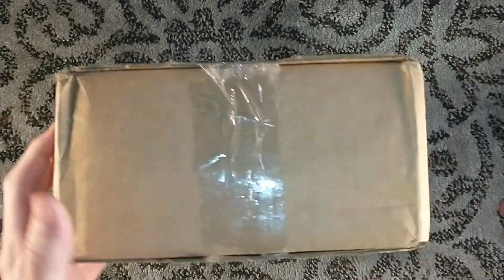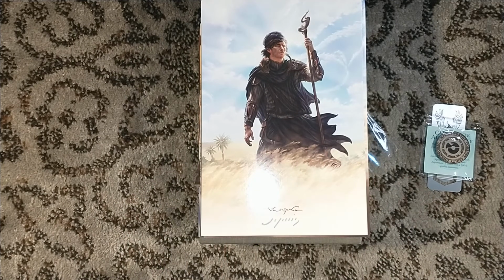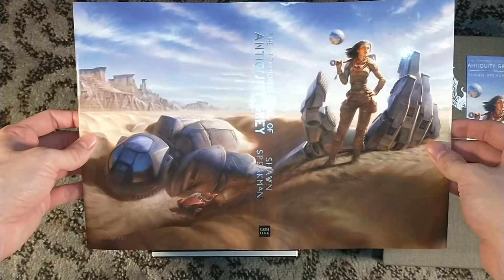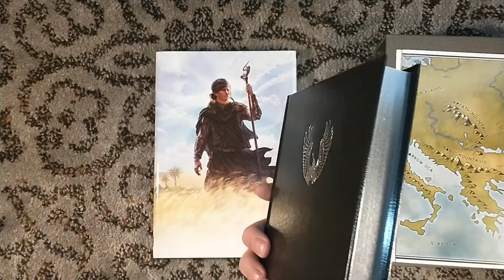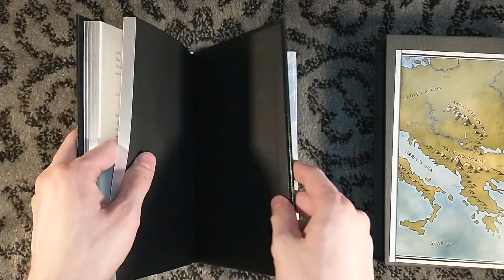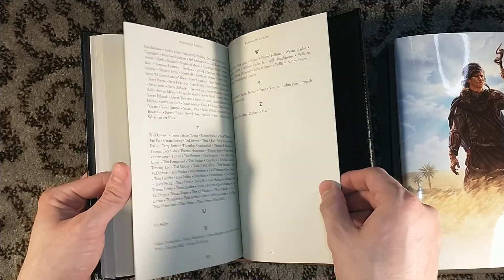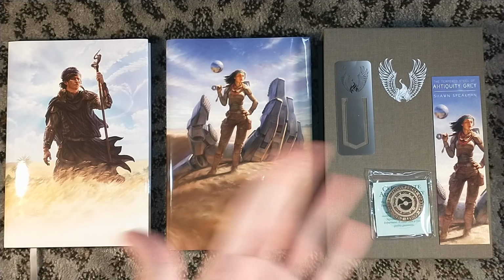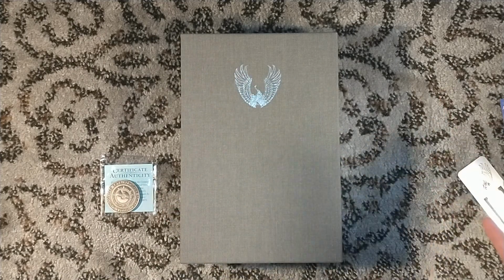Unboxing The Tempered Steel of Antiquity Grey and Jak Dreadth by Shawn Speakman - Kickstarter Books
Unboxing The Tempered Steel of Antiquity Grey and The Undone Life of Jak Dreadth, both by Shawn Speakman and published by Grim Oak Press.

These signed and numbered editions were from the Kickstarter campaign, though copies are still available via The Signed Page: